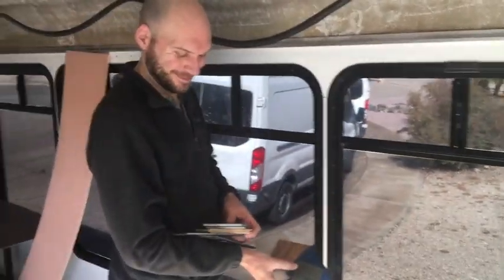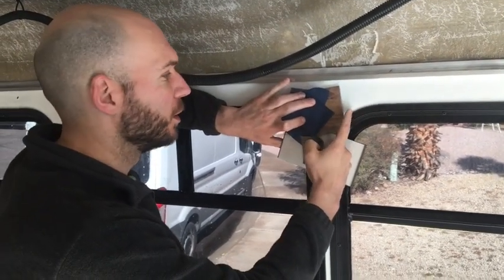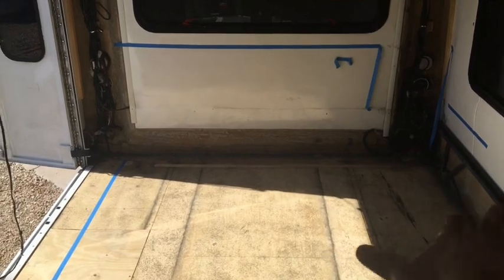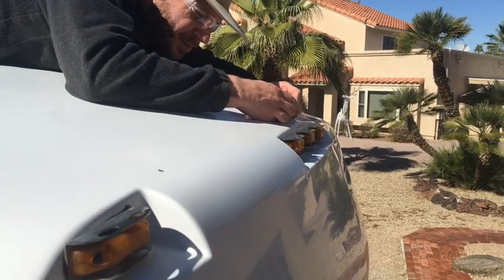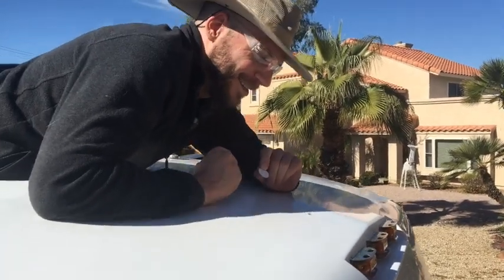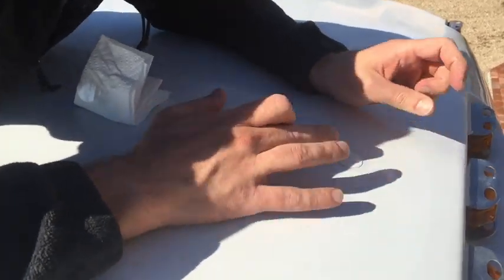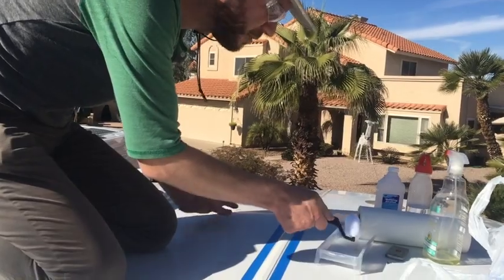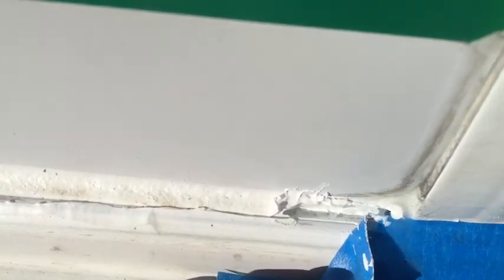Shuttle bus conversion day 27: patching subfloor, sealing roof, cheep flooring